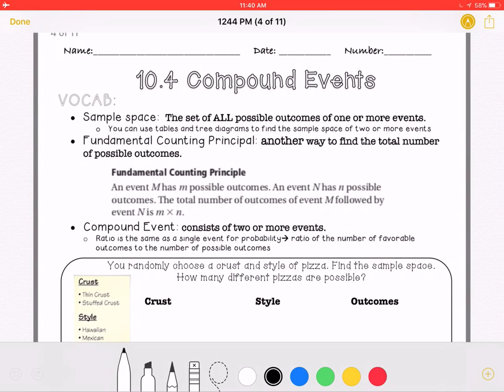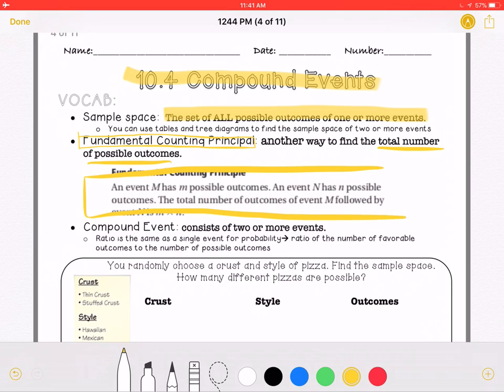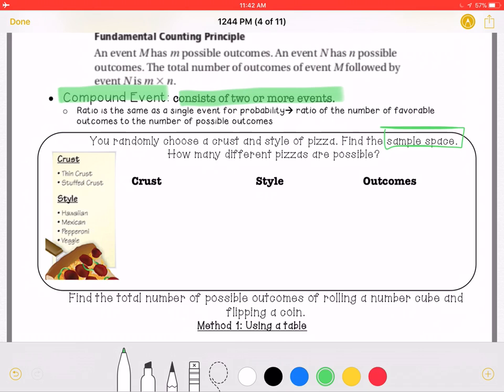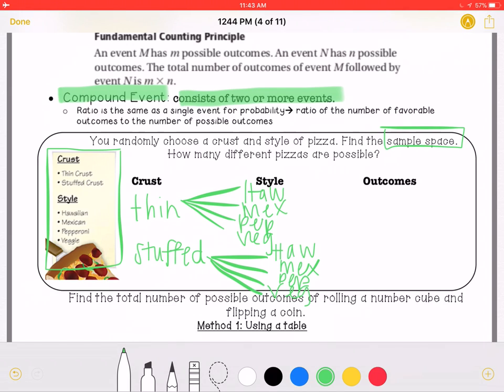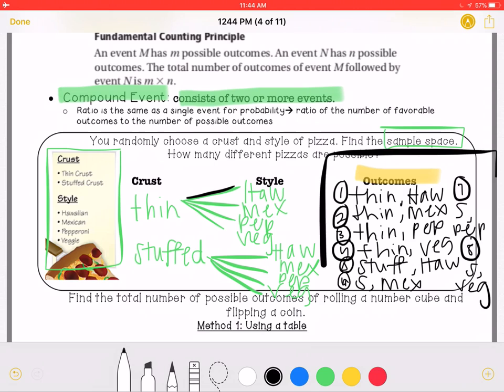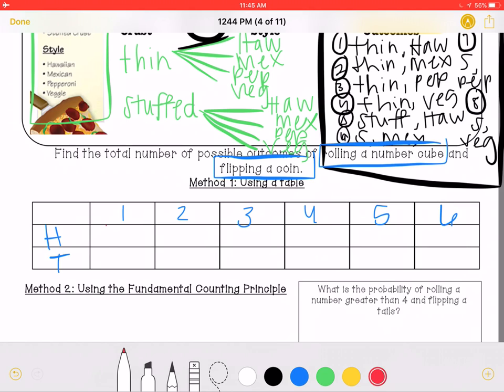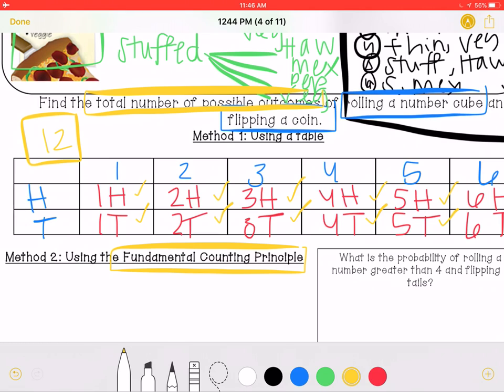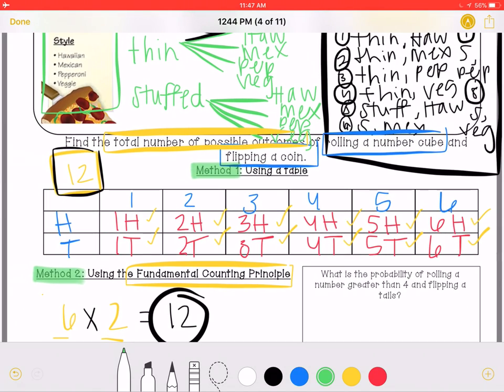10.4 Lesson Part 1